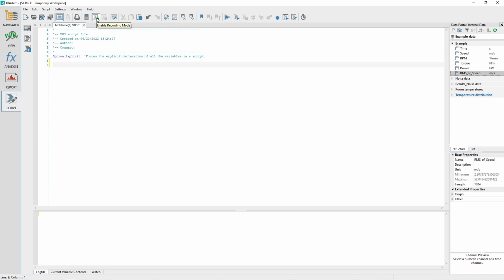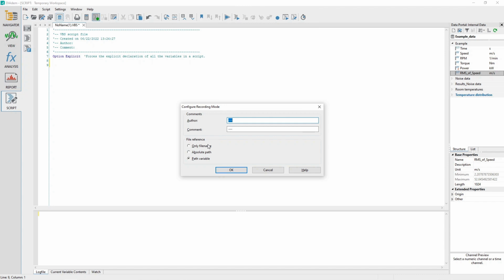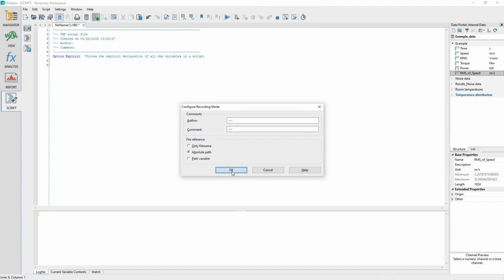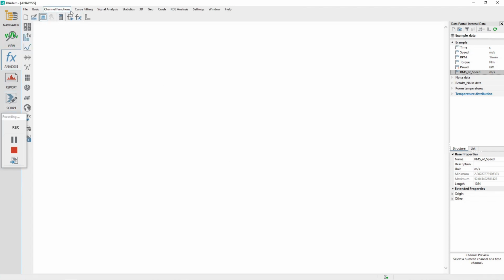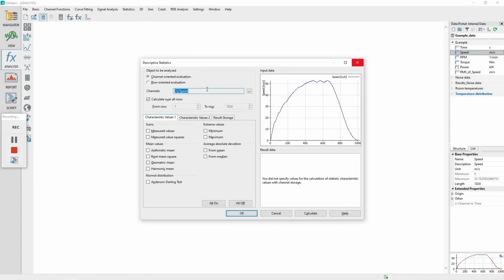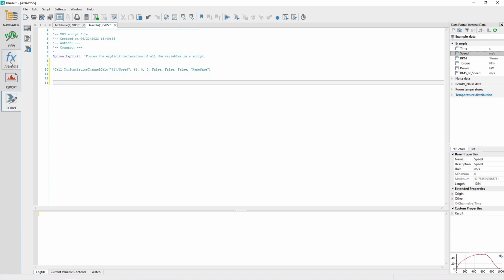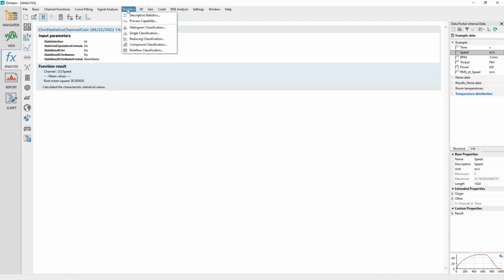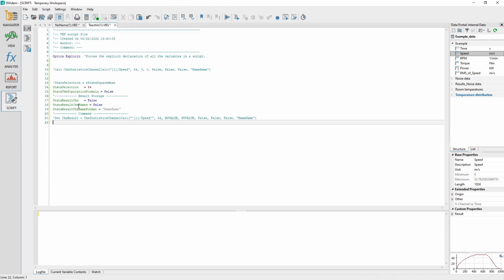NI DIAdem tutorial #48 - SCRIPT Recording Mode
By using the SCRIPT recording mode, while performing a task in DIAdem, you can acquire what you need to assemble a script that can process other files with different channel content, and with minimal modifications.